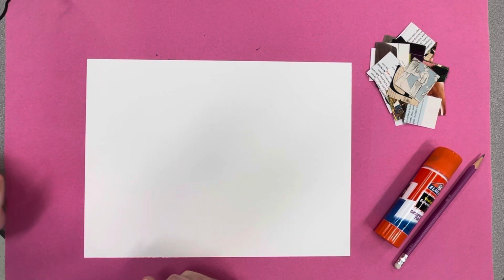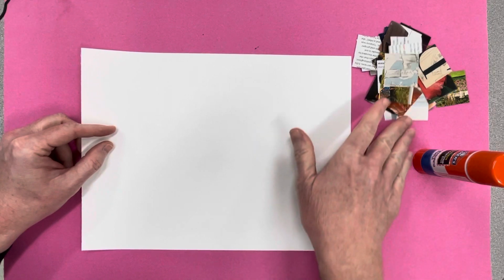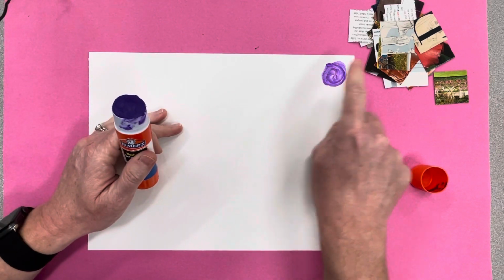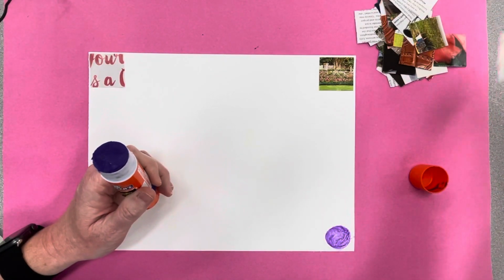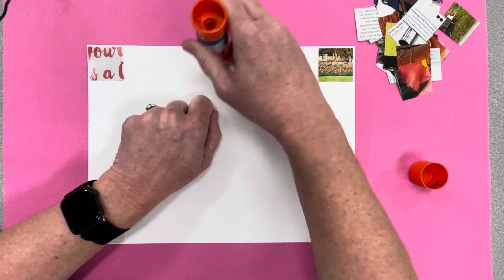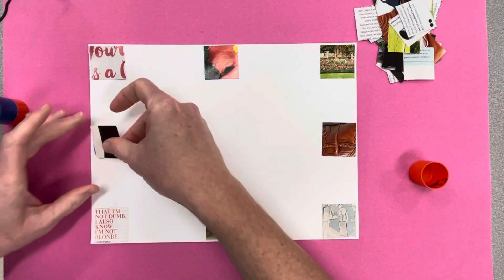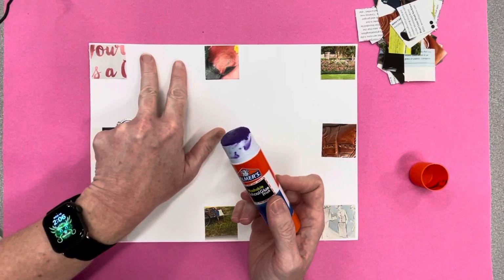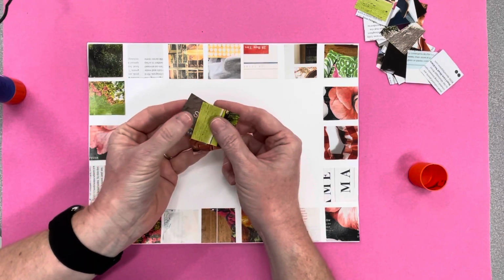Cward - Faith Ringgold paper quilt-2/3